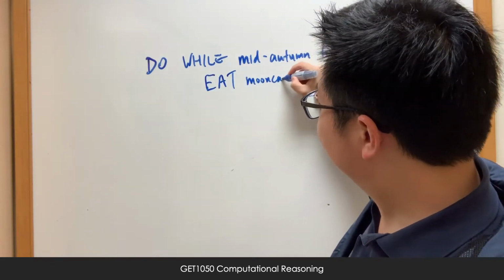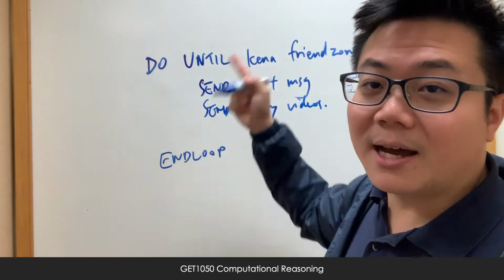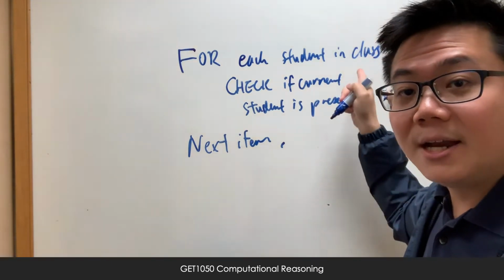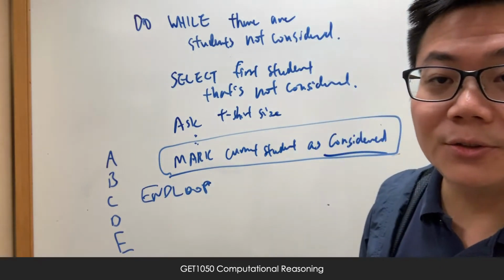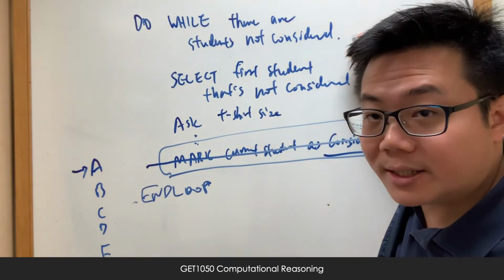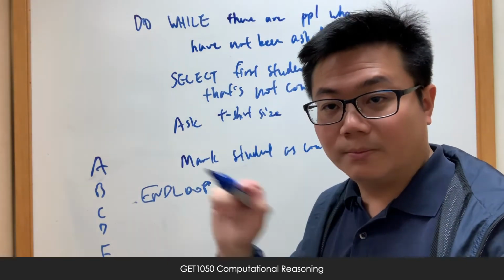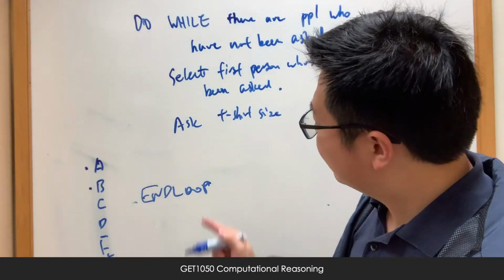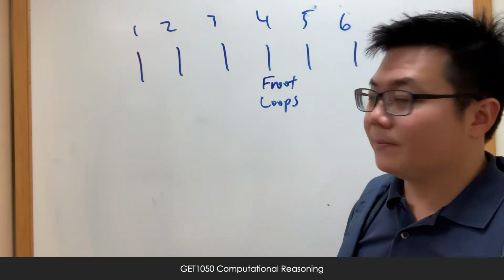GET1050 Lecture 4 Watch This If You Don't Know How To Do Quiz 4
Watch this if you struggle with doing Quiz 4.